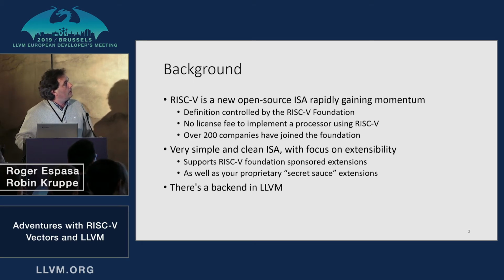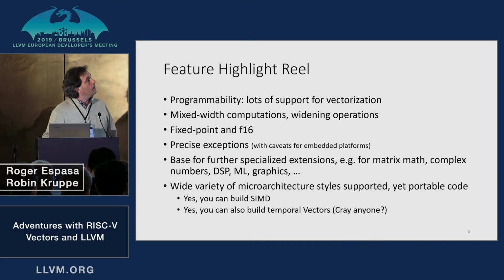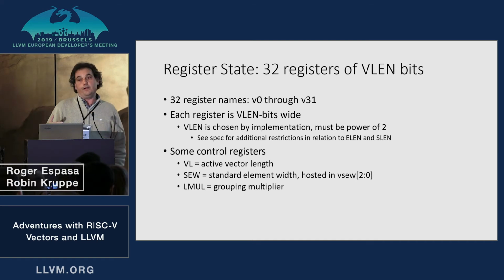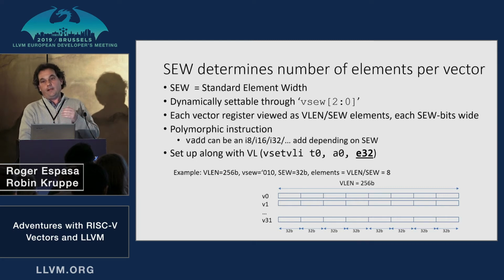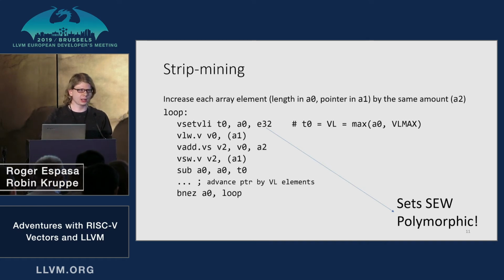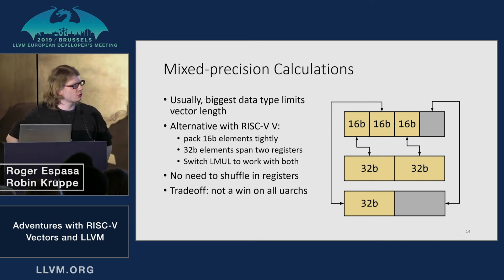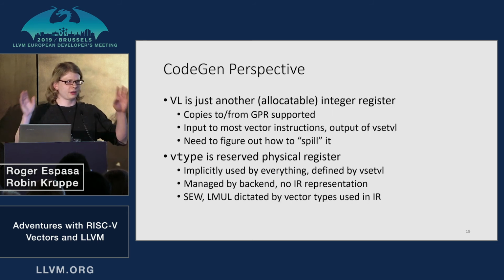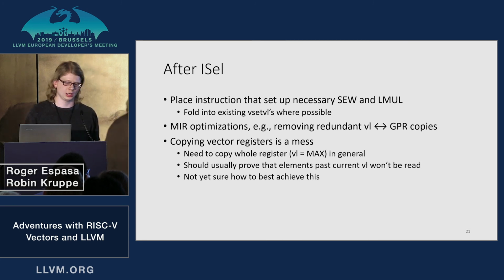2019 EuroLLVM Developers’ Meeting: R. Kruppe & R. Espasa “Adventures with RISC-V Vectors and LLVM”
Adventures with RISC-V Vectors and LLVM - Robin Kruppe (TU Darmstadt), Roger Espasa (Esperanto Technologies)

RISC-V is a free and open instruction set architecture (ISA) with an established LLVM backend and numerous open-source and proprietary hardware implementations. The work-in-progress vector extension adds standardized vector processing, taking lessons both from traditional long-vector machines and from packed-SIMD approaches that dominated industrial designs in the past few decades. The resulting architecture aims to excel at various scales, from small embedded cores to large HPC accelerators and everything in between.

In this talk you will learn about the RISC-V vector ISA as well as LLVM support for it: vectorizing loops without needing scalar remainder handling, vectors whose length is not known at compile time, a vector unit that can be dynamically reconfigured for increased efficiency, and more.